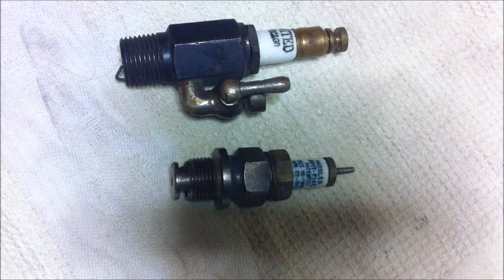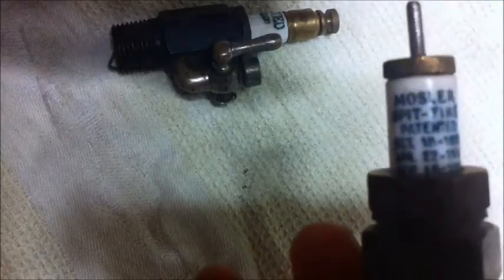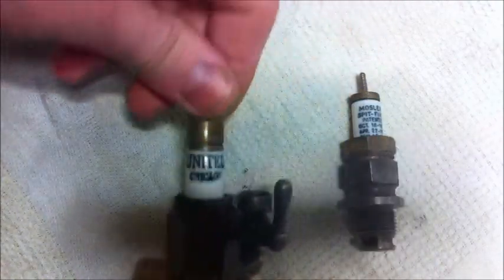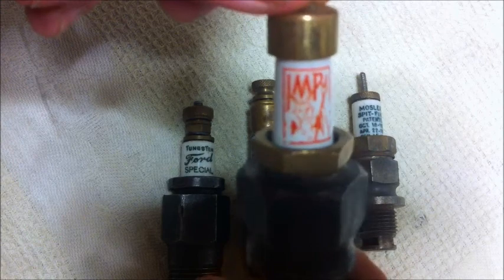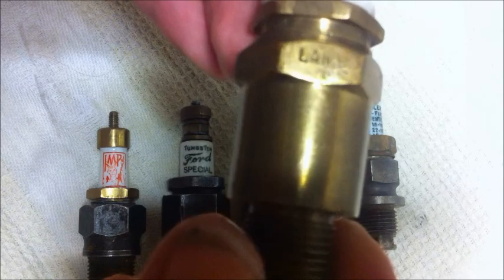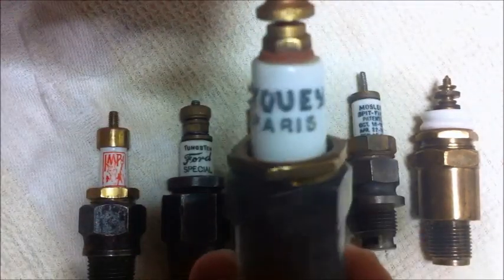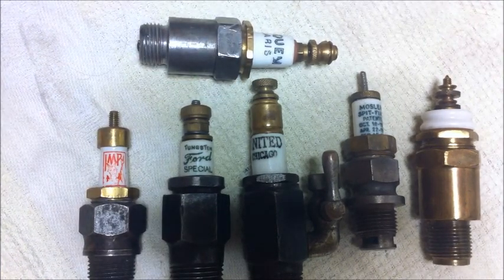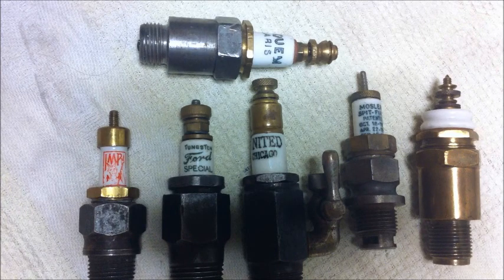Show and Tell 4 - Some Antique Sparkplugs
Just a look at a few random antique sparkplugs from France and America